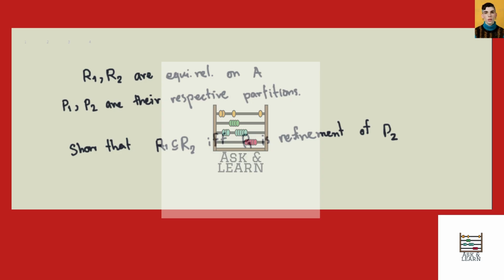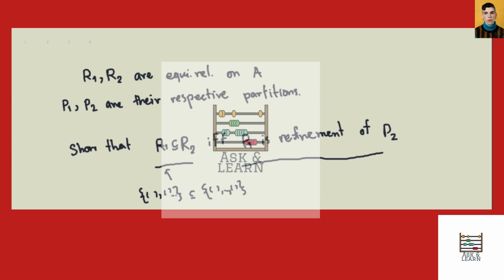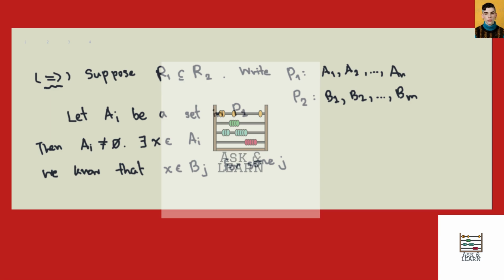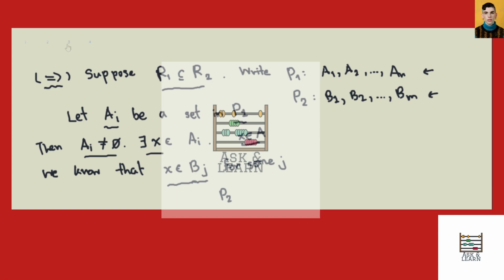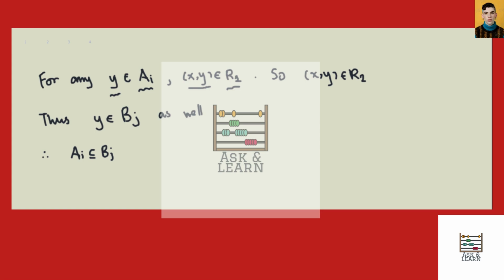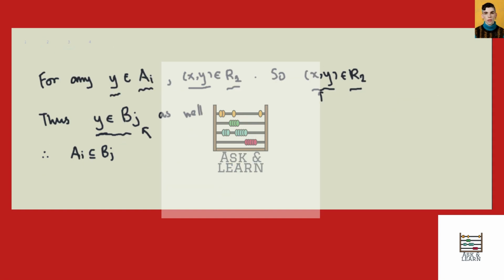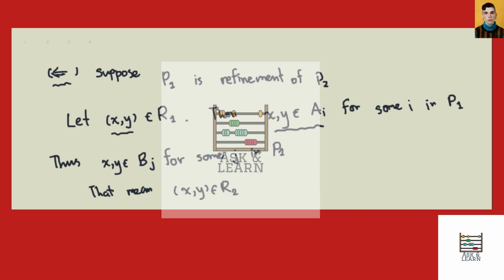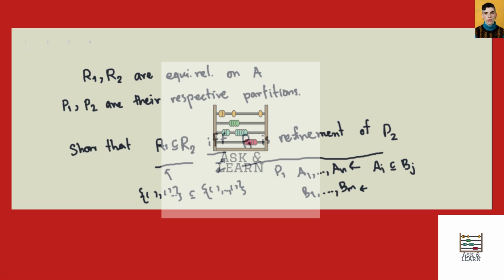[Math] Show that the set of all partitions of a set with the relation if the partition is a re